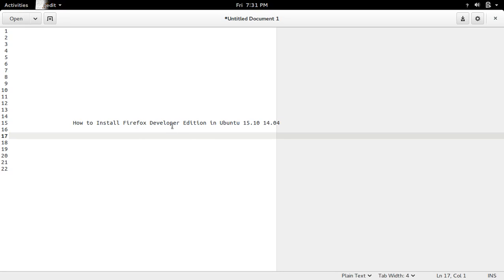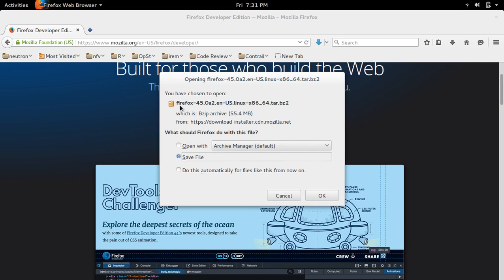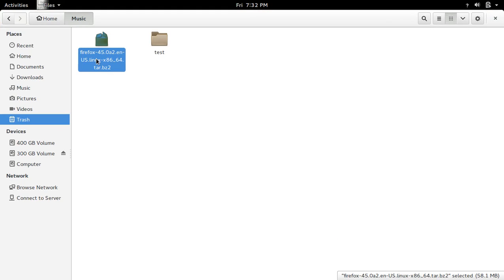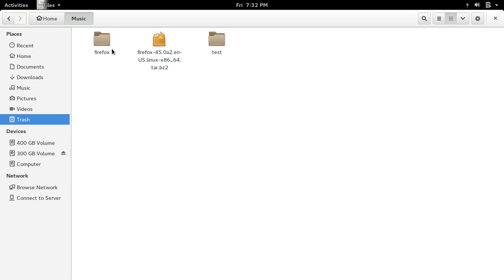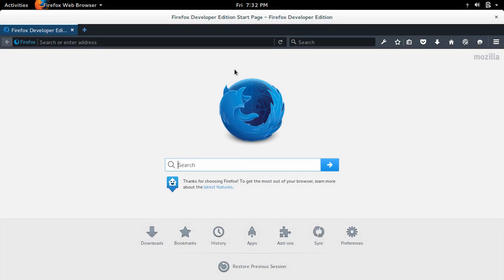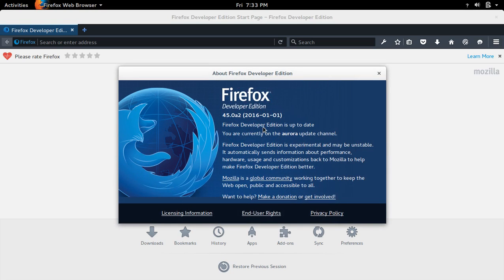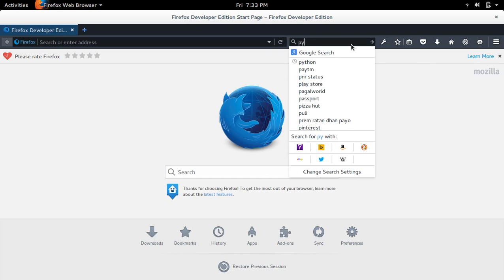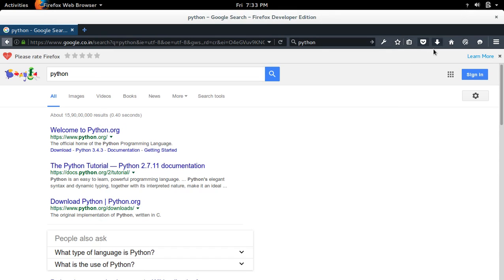How to Install Firefox Developer Edition in Ubuntu